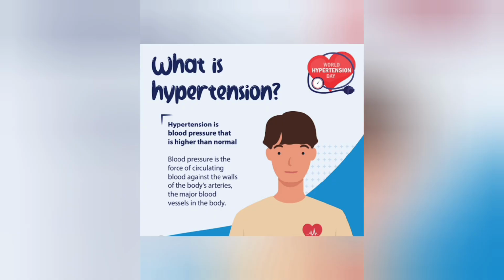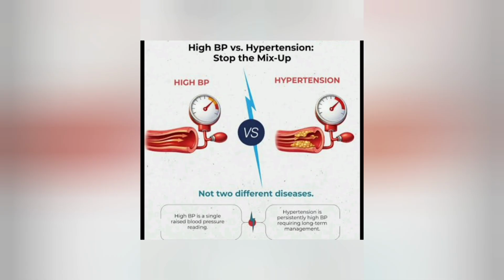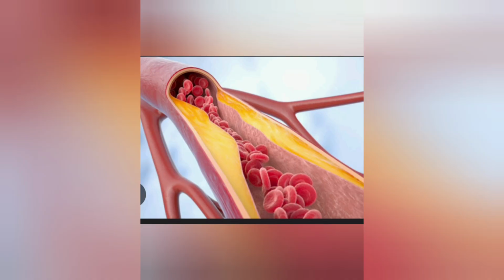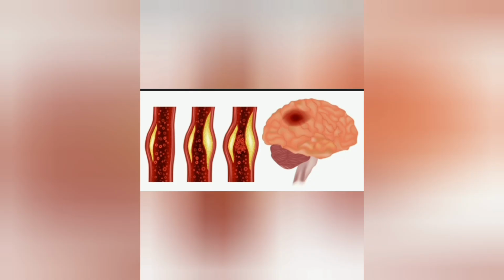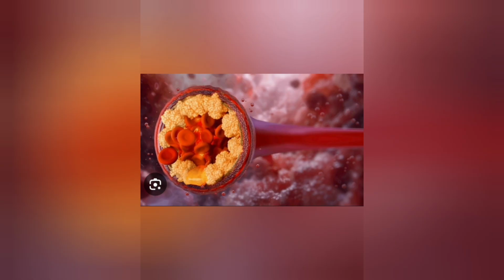*WHY FRIENDS, AGE 40,50 ,60, 70 high blood pressure |ATHEROSCLEROSIS |how to permanently fix it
I was asked
*WHY IS IT THAT FRIENDS,  RELATIVES IN AGE 40,50 ,60, 70 DEVELOP prevent high blood pressure |ATHEROSCLEROSIS |how to permanently fix it
I happen to like the idea of sharing good

 nutrition and food supplements as solution for leading cause of sickness & medical bills
1. Solution to cardiovascular diseases eg heart diseases,  stroke
2. Cancer prevention
3. Sort respiratory ills
4. Diabetes